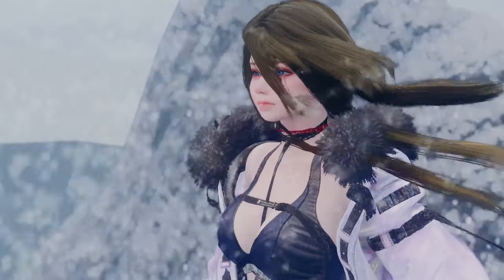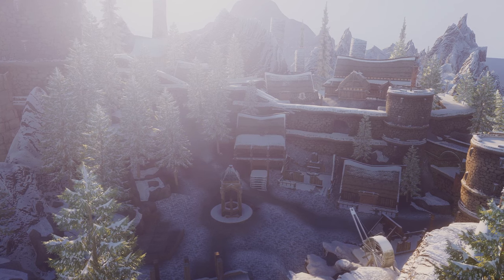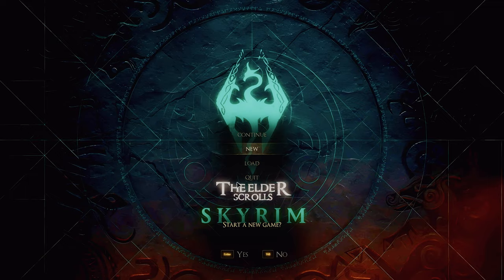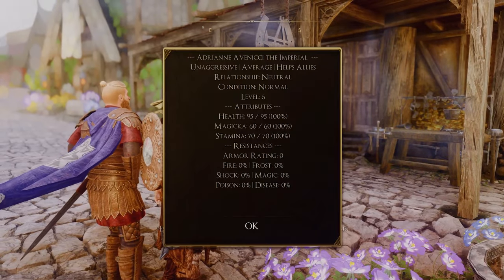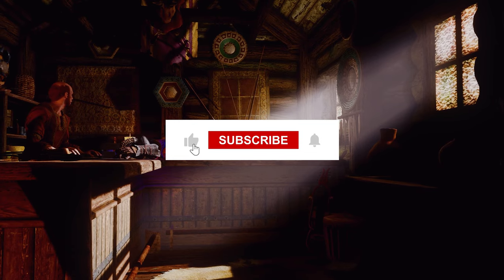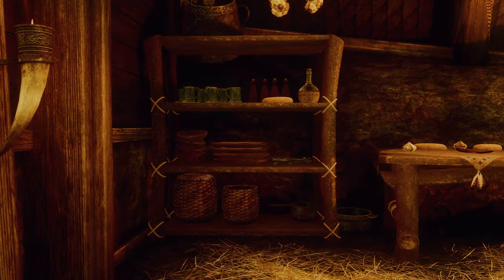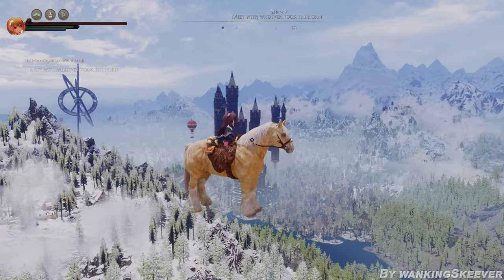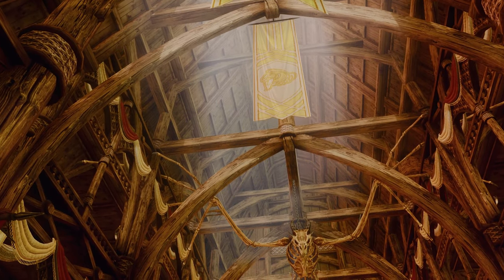Must-Have Skyrim New Mods & HiddenGem That Absolutely Enhance Your Gameplay - November 2024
I. PRESET
🔴Fantasy Reshade For Cabage ENB 1.2

II. CHAPTER
00:00 INTRO

00:39 1. NEW LANDS: Olenveld

01:39 2. HIDDENGEM
01:48 1) AJO - Andrealphus' Jobs Overhaul

02:38 2) RASR - Random Alternate Start Reborn SE and VR

03:41 3) Perception

04:31 4) Horsin' Around

04:59 5) Time-Based Enemy Scaling

05:33 3. NEW MODS
05:49 1) Considerate Followers - Followers are Silent During Dialogue

06:21 2) Healing VFX Edit

06:53 3) Malacath's Chosen - An Orc Furniture Replacer

07:23 4) Reclusive Respite - A High Hrothgar Bed Chair and Bench Replacer

07:53 5) slightly Better Dust aka Dust not Clouds

08:25 4. BUG FIXES
 08:31 1) Horse Save Load Fix

08:52 2) Jump Slide Fix OAR

09:29 OUTRO